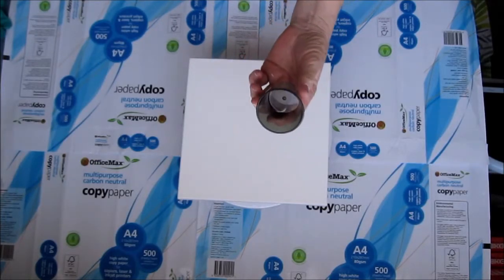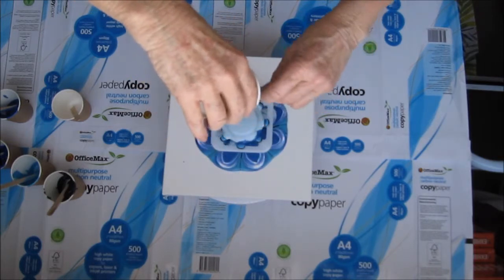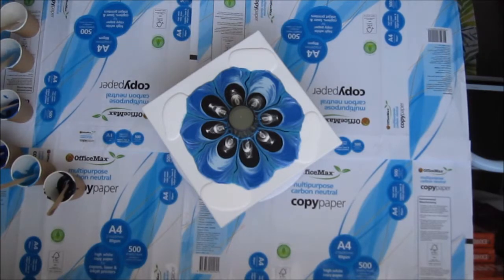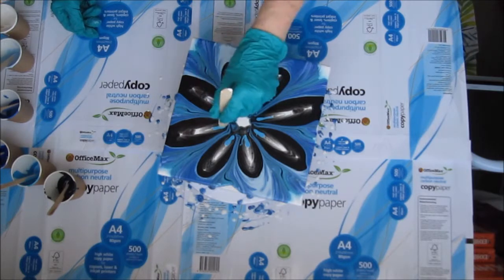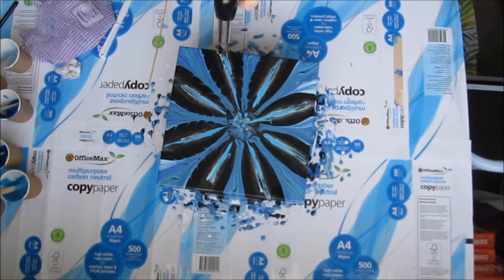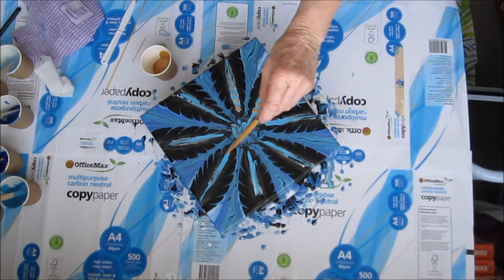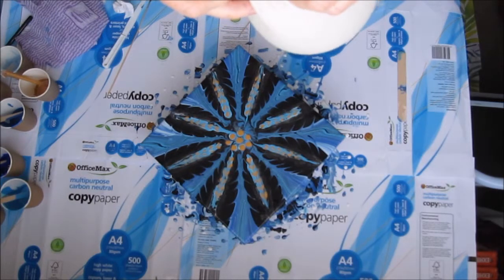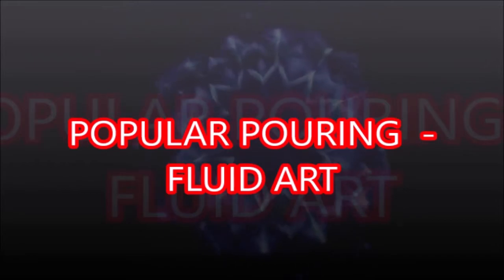(02) Kiwi Pour - Acrylic Pouring NZ Using a Thingee!!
I don't know what it's called so it's my "thingee"!  There is one at each end of a roll of HP printer paper for a Designjet Printer.  I was really pleased with the pattern made using it and will be trying out other ideas.  I had to narrate over the video as the sound quality on my camera wasn't good.